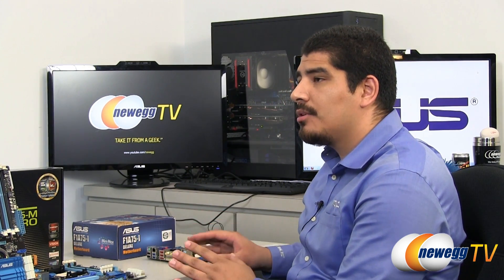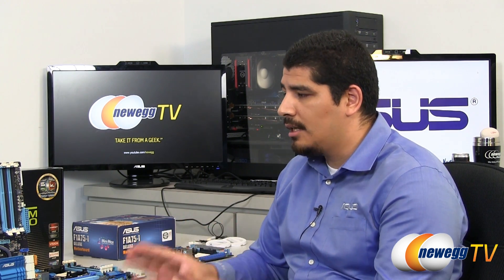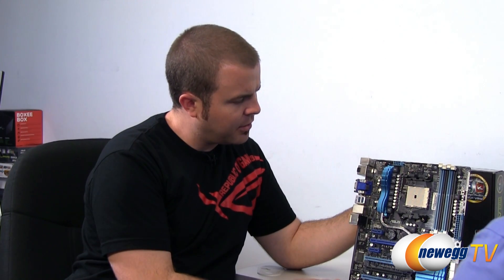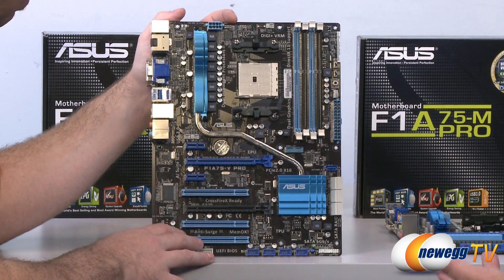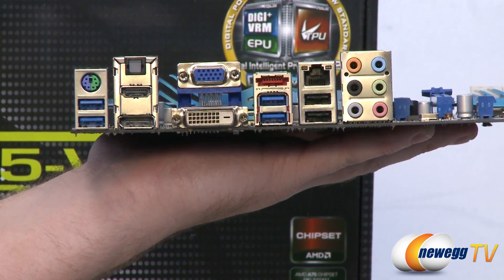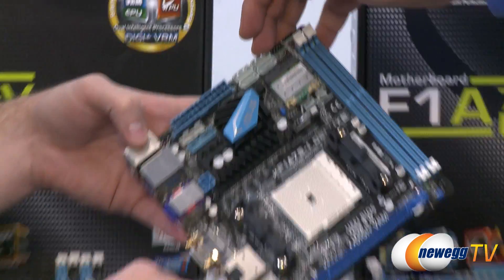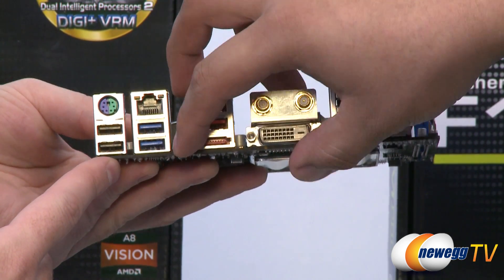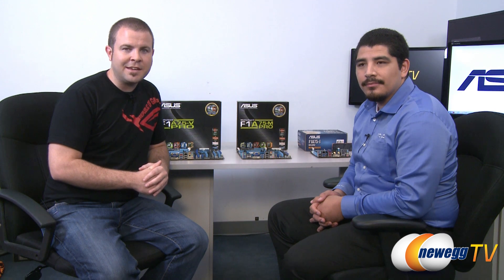Newegg TV: ASUS AMD FM1 A75 Motherboards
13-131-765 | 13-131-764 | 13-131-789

Here is a trio of ASUS Socket FM1 (Llano) Motherboards featuring the A75 Chipset. We have 3 sizes (ATX, Micro-ATX & Mini-ITX) and J.J. provides details for each board. Enjoy!

 --=Featured ASUS Motherboards =--

- Credits -
Camera: Danny, Kyle, Mr. Lam
Editing: Kyle
Talking: Paul
Special Guest: J.J., ASUS Senior Technical Marketing Specialist